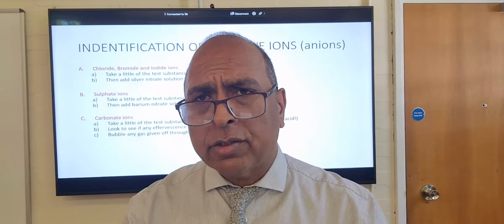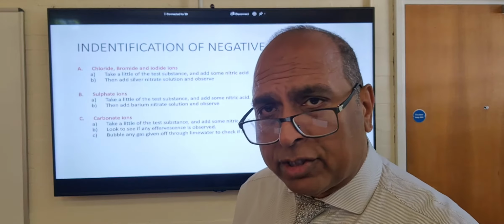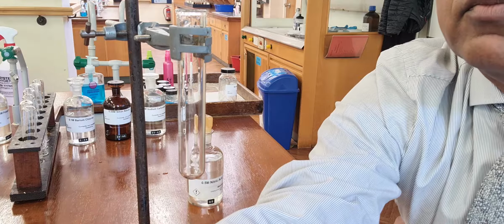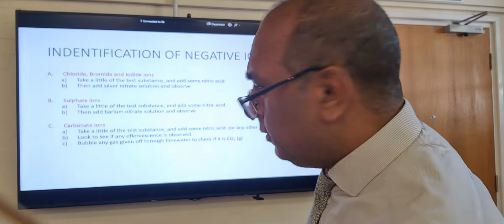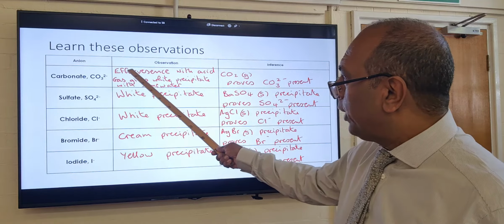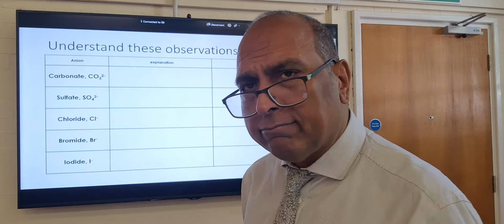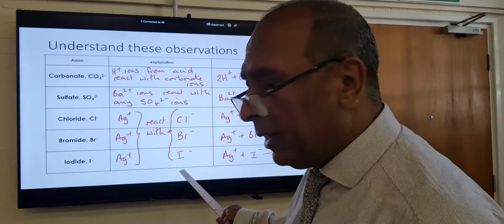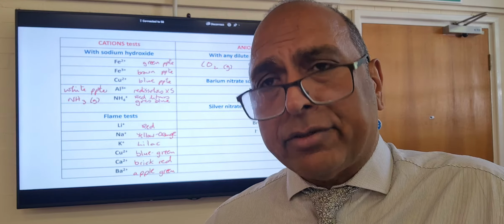TA chemistry, GCSE, 11.3, anions identification, including PRACTICAL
TA chemistry,
GCSE,
11.3,
anions identification
Negative ion identification tests